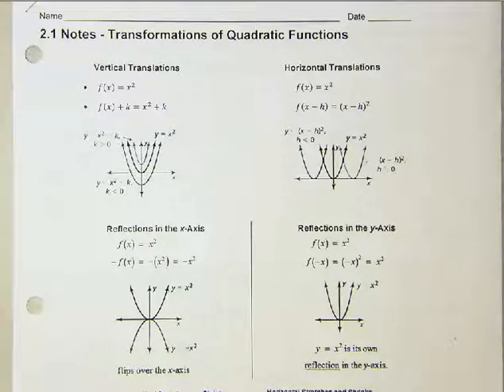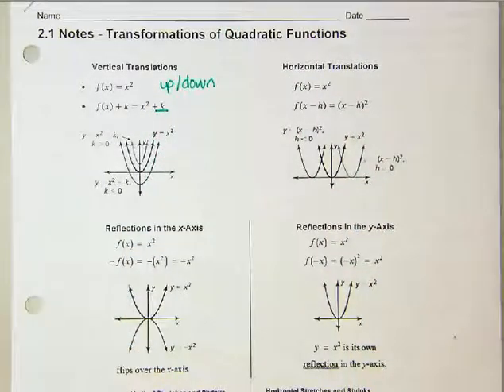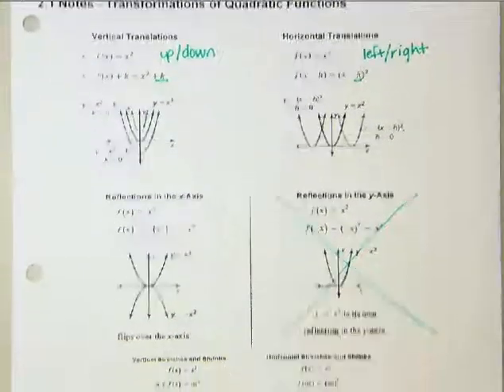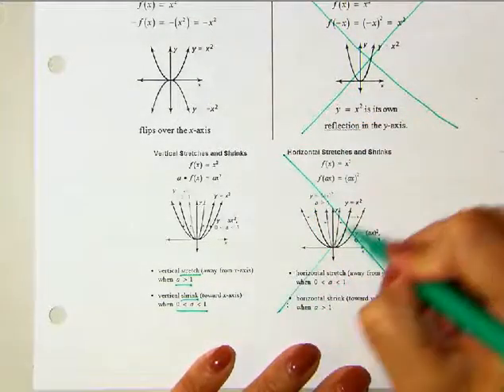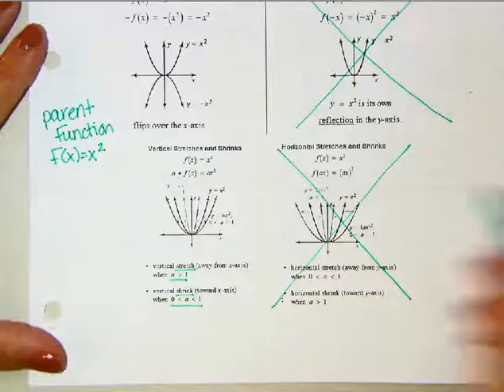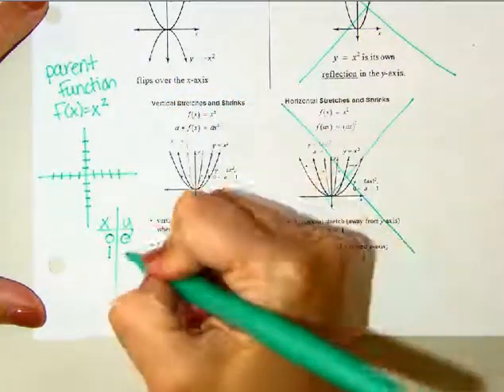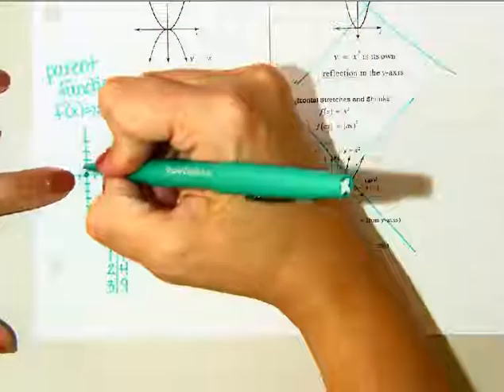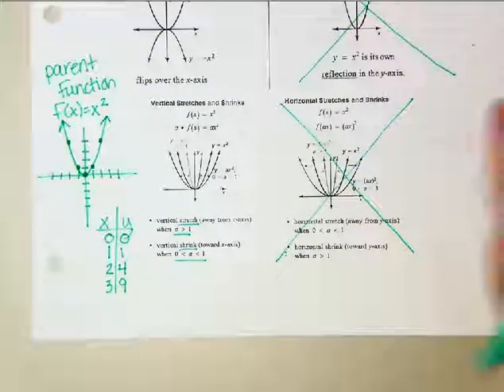A2 2.1 Notes Video 1